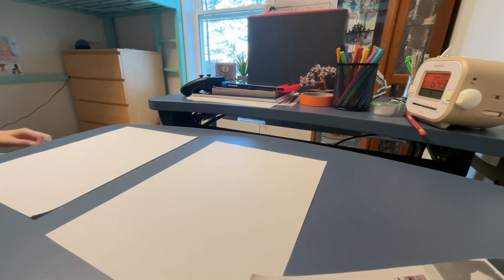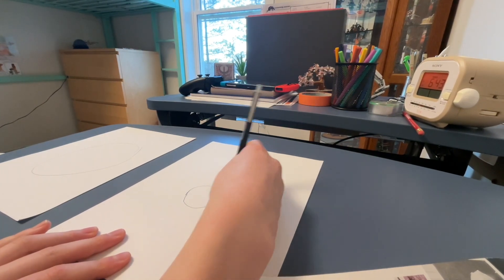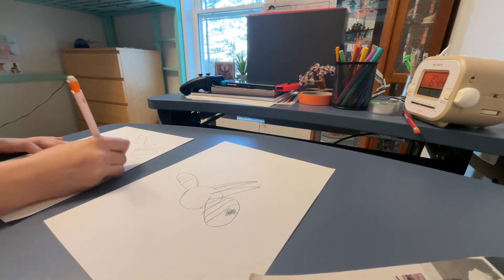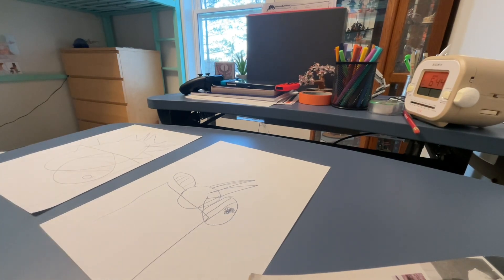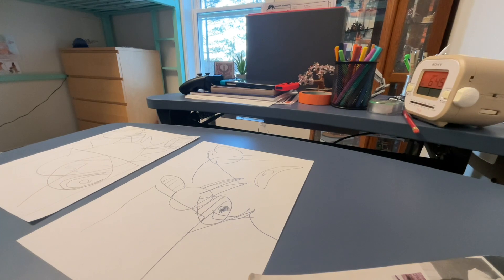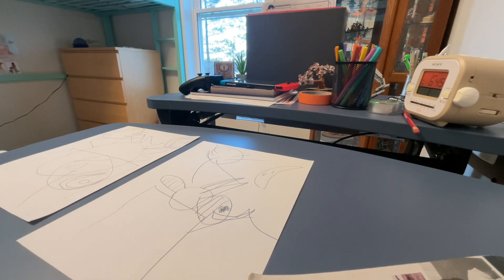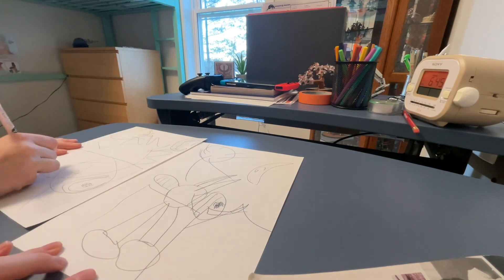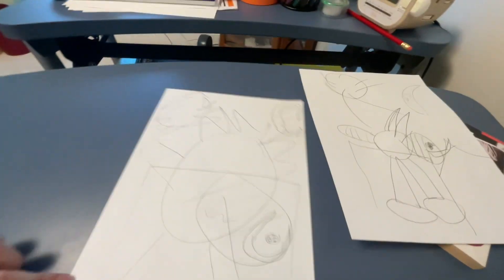How to draw a DAPPLE (dried apple) WATCH WITH CAPTIONS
How to draw a dapple
Dried apple
ZaCaZone